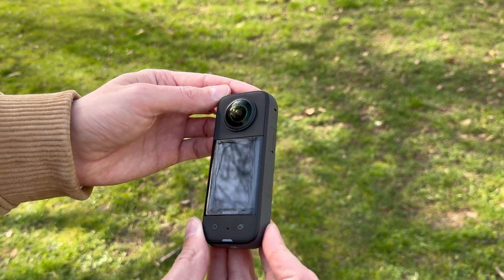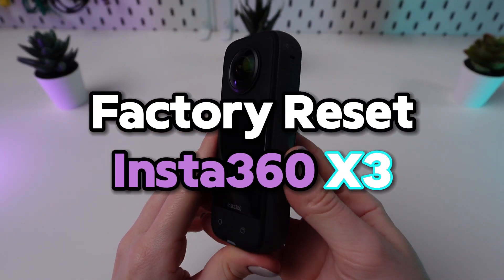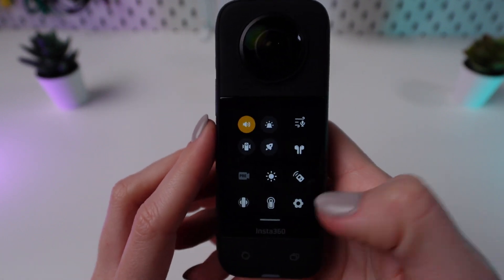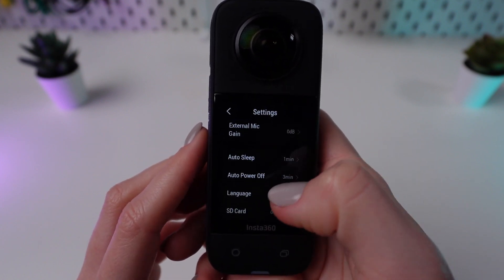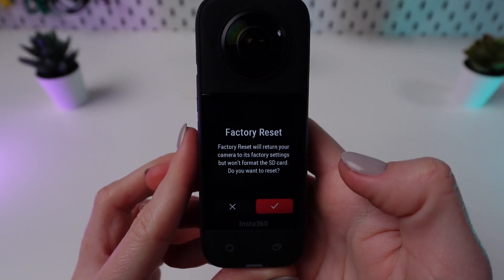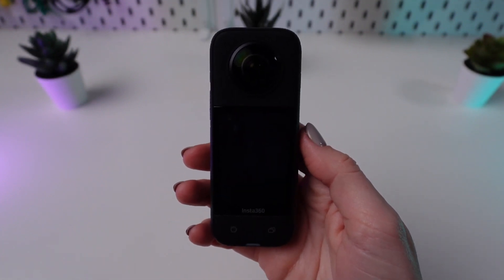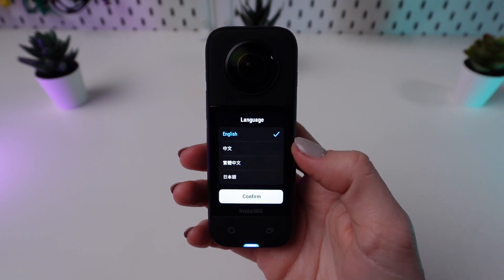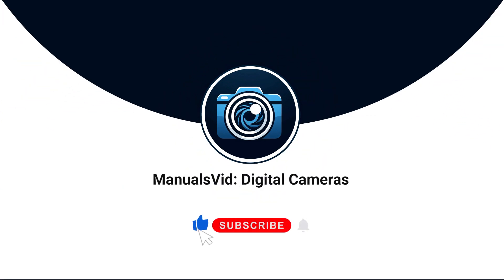Factory Reset Tutorial: Insta360 x3 Guide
Learn how to perform a factory reset on your Insta360 x3 device with this step-by-step tutorial. Whether you're troubleshooting issues or preparing to sell your camera, a factory reset can restore it to its original settings. Watch now to ensure you can easily reset your Insta360 x3 and get back to capturing stunning moments hassle-free. Unlock the full potential of your camera today!